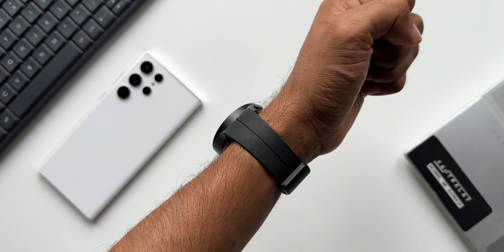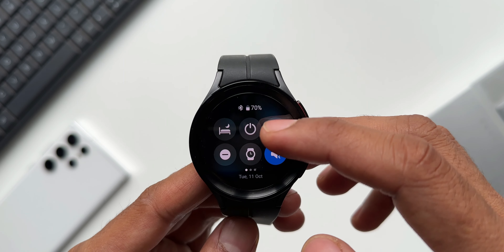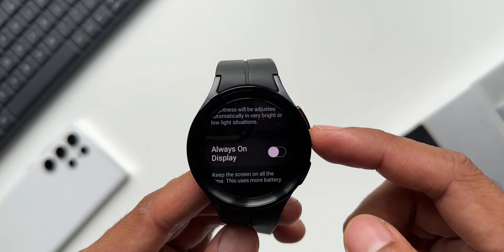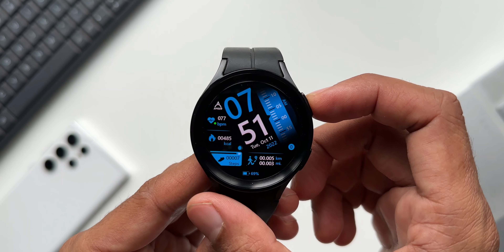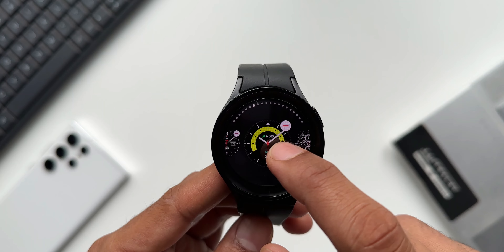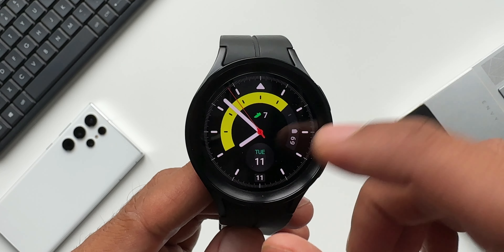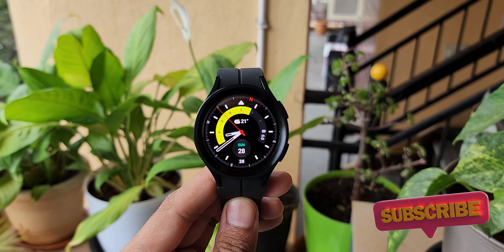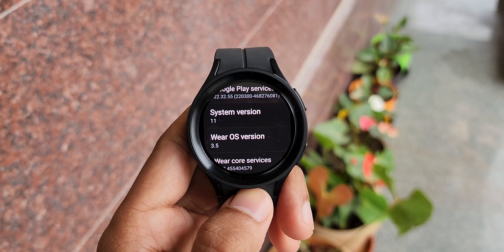Samsung Galaxy Watch 5 Pro - Surprising Battery performance without Power saving mode !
New features on One UI 4.5 on Galaxy watch 5 pro Vs Galaxy watch 4 Classic's One UI 4.0 !